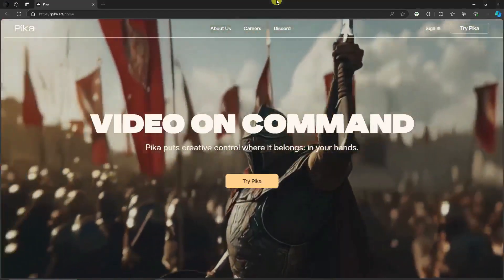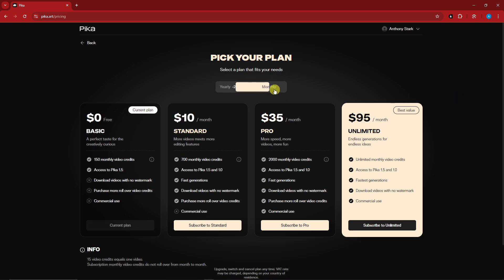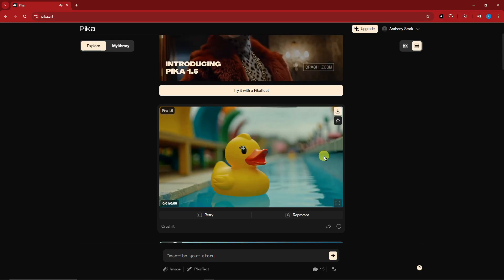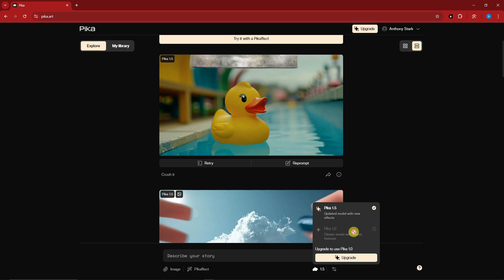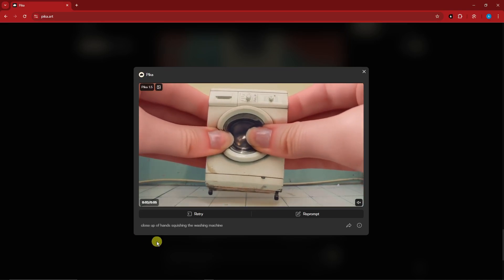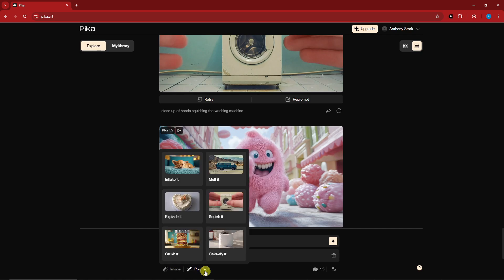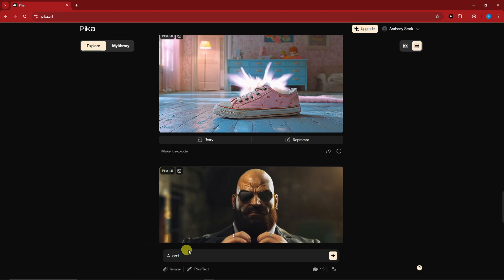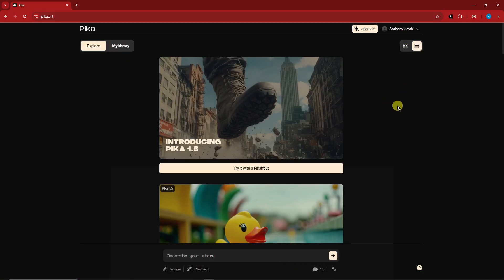Pika 1.5 NEW Model - Everything You Need To Know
In this tutorial, We explore the Pika 1.5 model that has some really fun and easy AI effects that let you inflate your pets, turn anything into cake, or crush a Cybertruck. Take these Pika Effects to the next level by combining them with real video then adding the effect to the last frame.

Whether you are looking to create stunning AI videos or generate captivating art, this video will guide you through the Pika 1.5 experience.